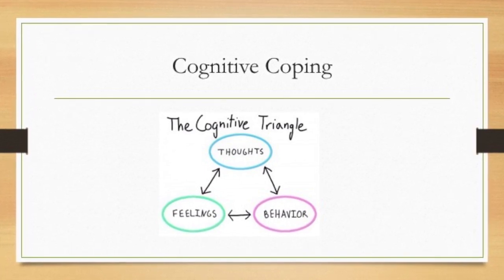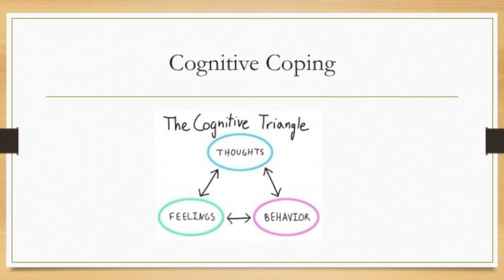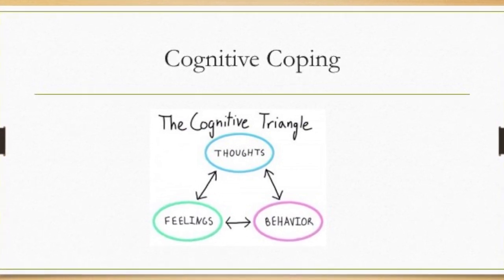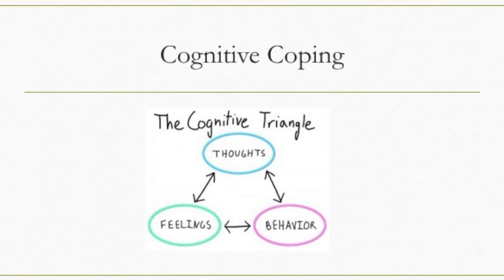Trauma Focused CBT for Youth with PTSD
University of Central Oklahoma graduate students Haley Korff and Kayla Wilmoth present on Trauma Focused Cognitive Behavioral Therapy (TF-CBT), an evidence-based treatment for children exposed to chronic or acute traumas that result in post-traumatic stress disorder (PTSD).